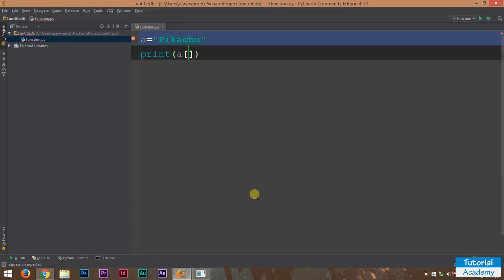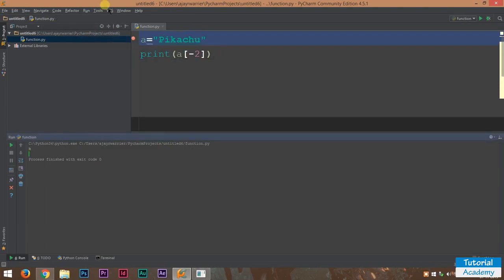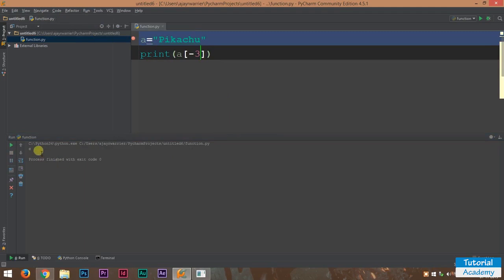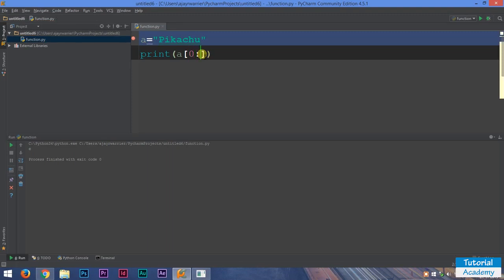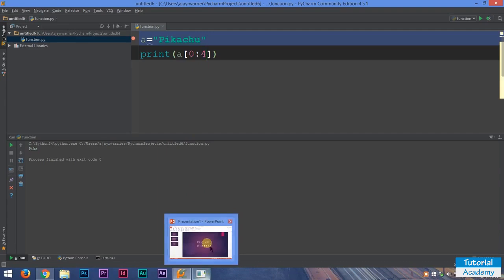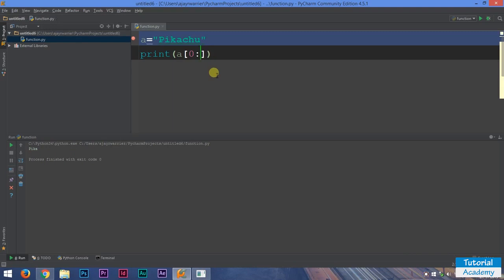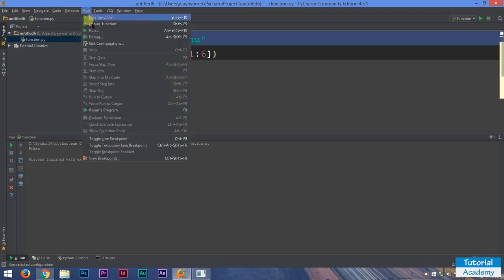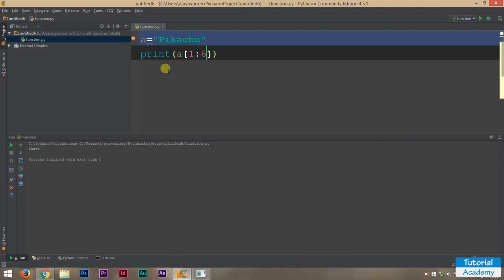PYTHON IN 3 HOURS - Lecture 16 - String Slicing | Tutorial Academy